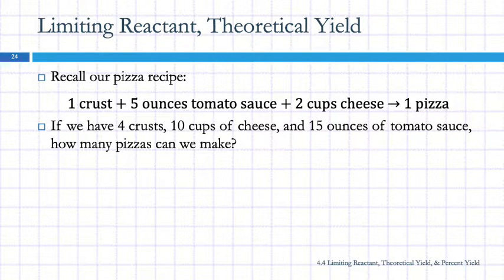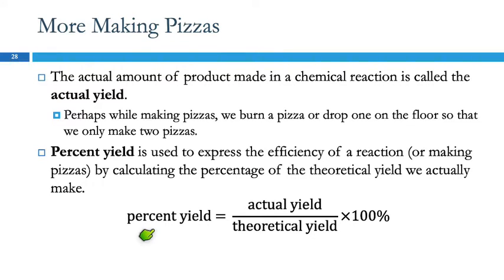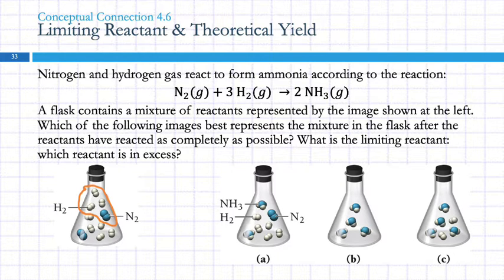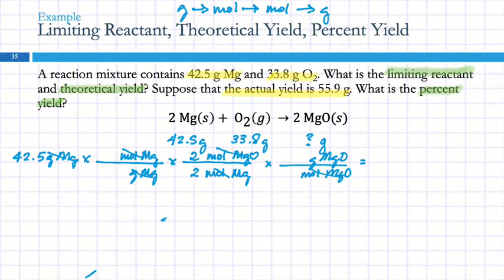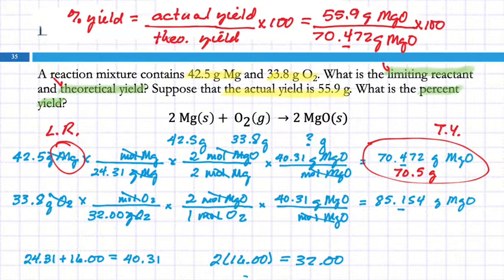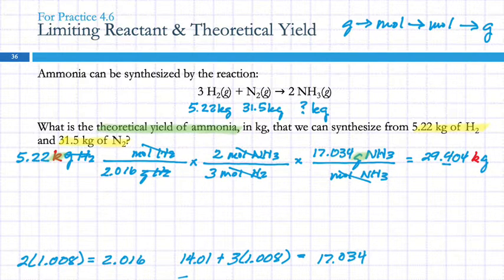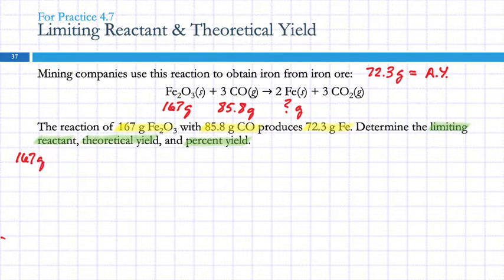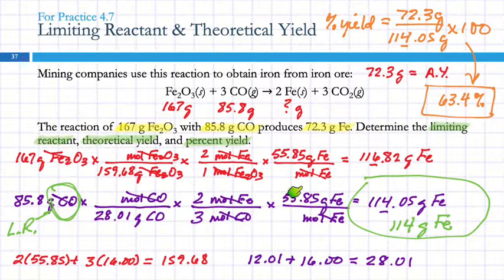4.4 Limiting Reactant, Theoretical Yield, & Percent Yield